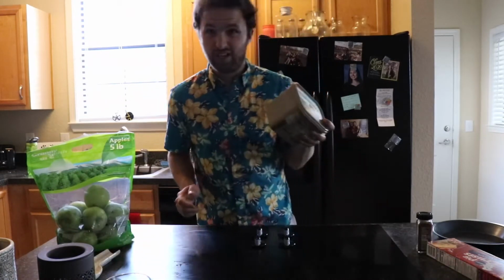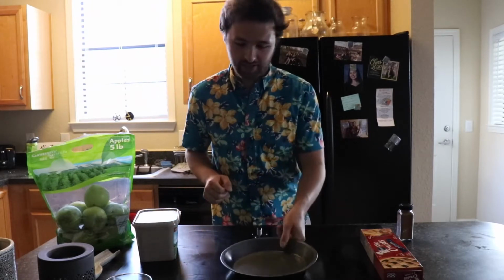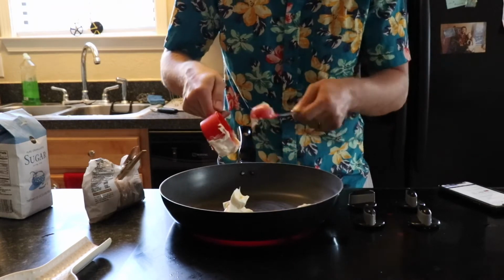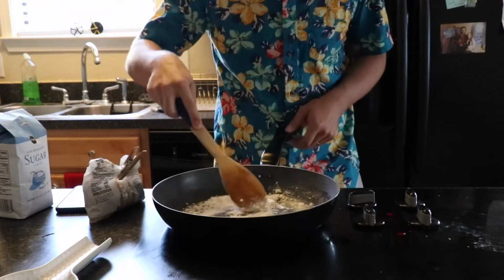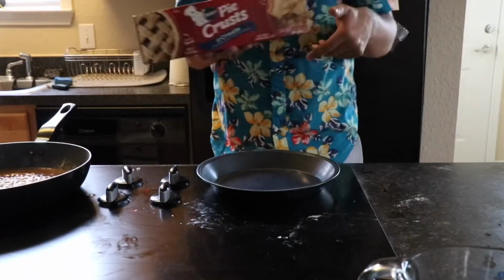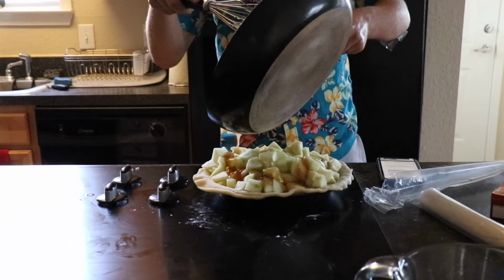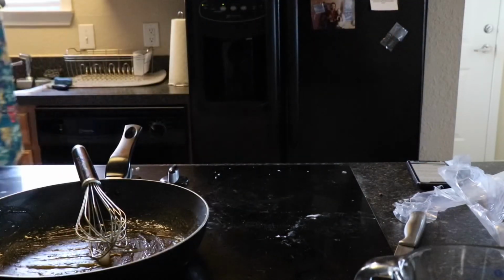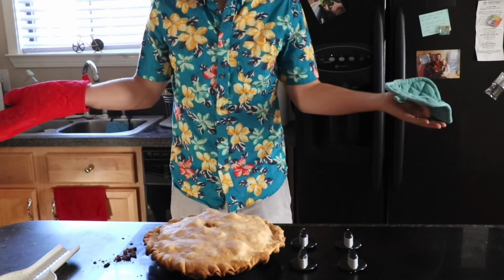Making an apple pie! A British guy on thanksgiving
Had too much time in my day so made a pie! Here’s the recipe I googled to make this! It was actually really good!

Ingredients

1 recipe pastry for a 9 inch double crust pie

½ cup unsalted butter

3 tablespoons all-purpose flour

¼ cup water

½ cup white sugar

½ cup packed brown sugar

8 Granny Smith apples - peeled, cored and sliced

Recipe

Step 1
Preheat oven to 425 degrees F (220 degrees C). Melt the butter in a saucepan. Stir in flour to form a paste. Add water, white sugar and brown sugar, and bring to a boil. Reduce temperature and let simmer.

 Step 2
Place the bottom crust in your pan. Fill with apples, mounded slightly. Cover with a lattice work crust. Gently pour the sugar and butter liquid over the crust. Pour slowly so that it does not run off.

 Step 3
Bake 15 minutes in the preheated oven. Reduce the temperature to 350 degrees F (175 degrees C). Continue baking for 35 to 45 minutes, until apples are soft.